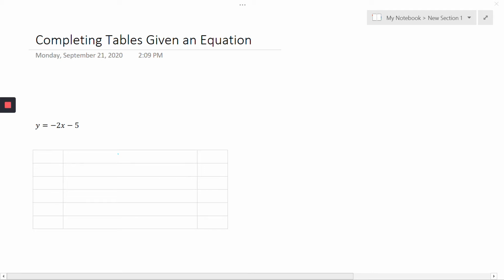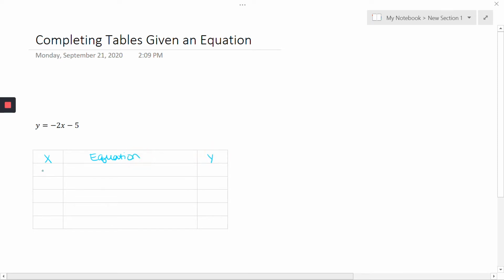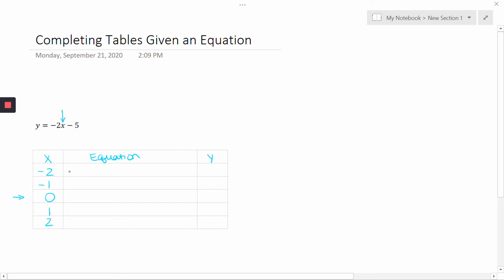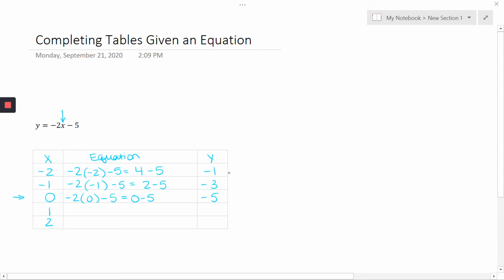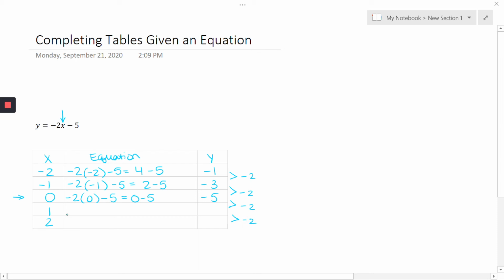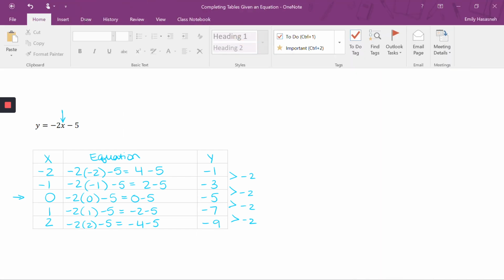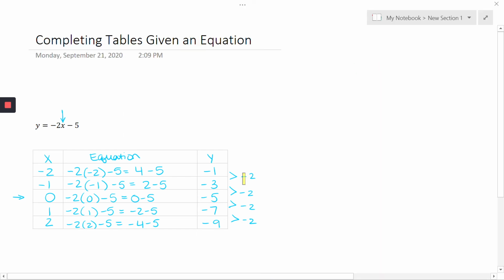Completing Tables Given an Equation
Completing a table when given an equation